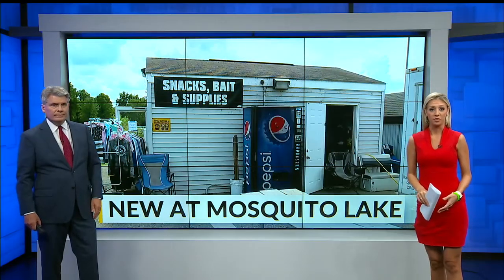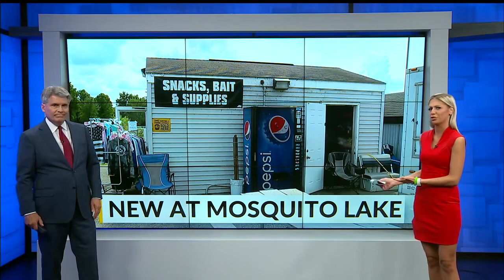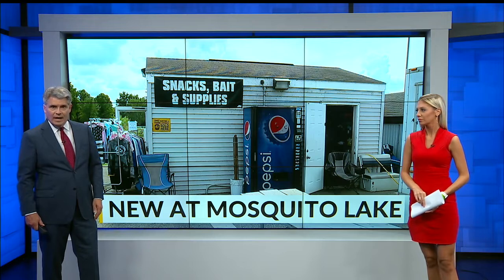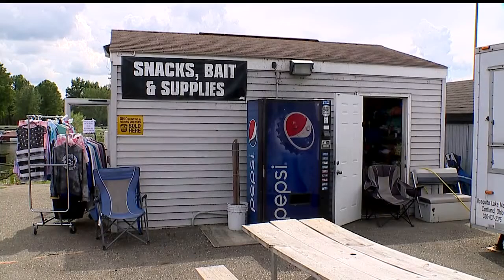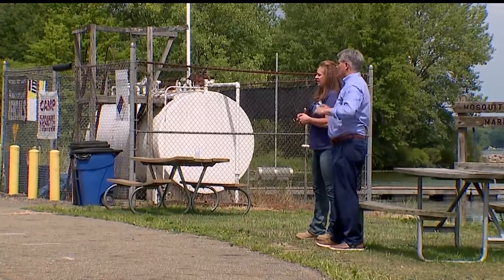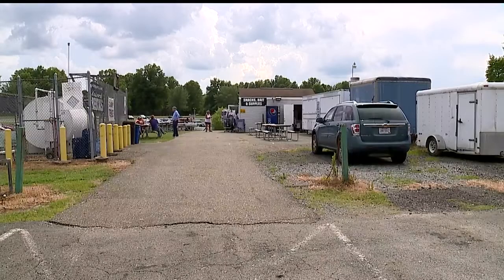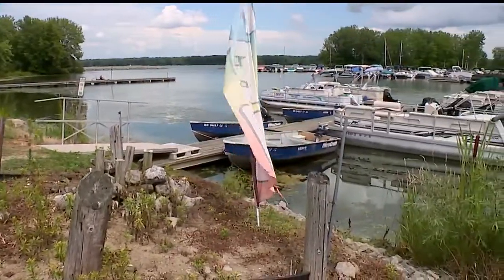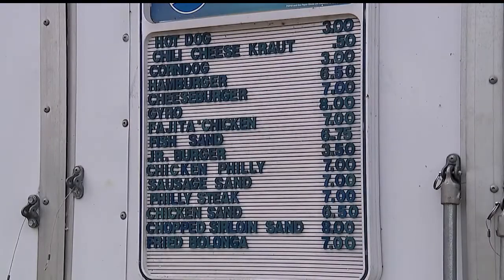Marina building at Mosquito Lake State Park tripling in size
Almost everyone familiar with the building that houses the marina at Mosquito Lake State Park agrees it's time to replace it. It's why the state of Ohio, through the Ohio Department of Natural Resources, is constructing a new building. To get it done, the old building will have to close in one month.